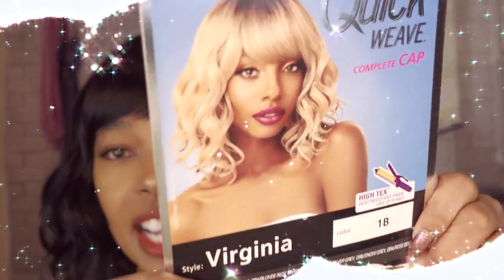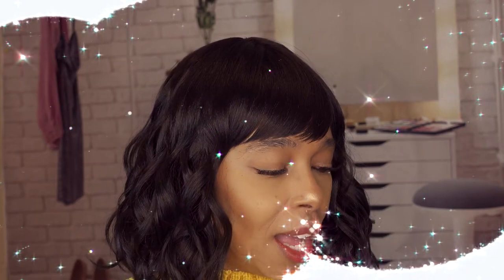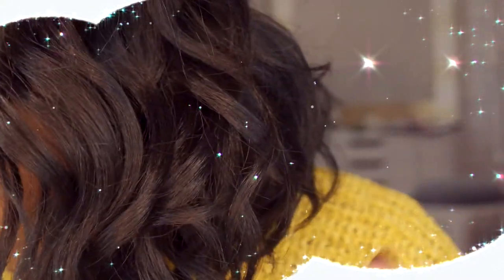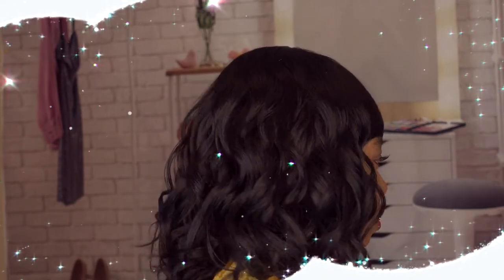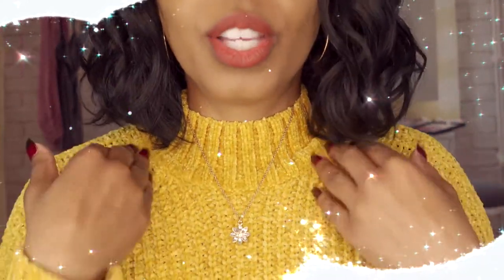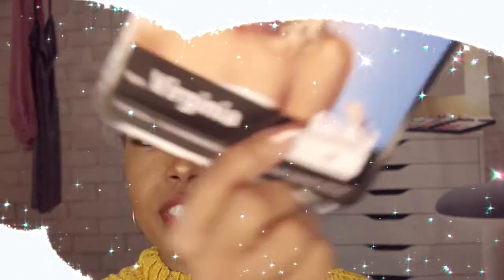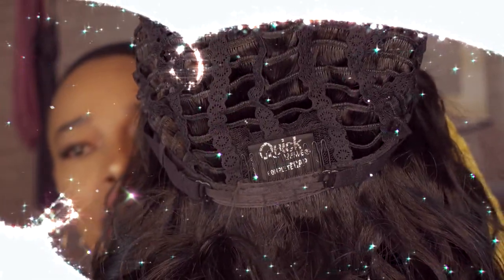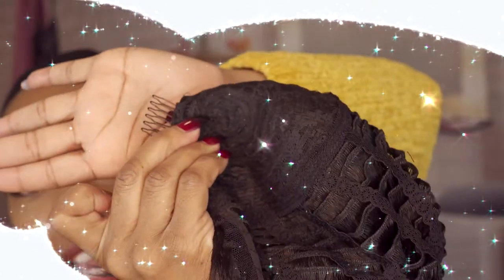Outre Virginia Wig Review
This Outre Virginia Wig Review offers a complete review of the quick weave complete wig.

00:00  Introduction
00:22  Hello
00:46  Wig Reveal/Virginia
02:50  Specifications of Wig
03:44  Final Thoughts
05:29  Photo Gallery

COLOR: 1B - Modeling in the video
*Full wig

AVAILABLE COLORS:
1, 1B, 2, 613, DR4/BLONDE RICH,
DR/GINGER, DR4/DENIM SILVER GREY,
DR6/SNOW GREY, DR4/ROSE BEIGE